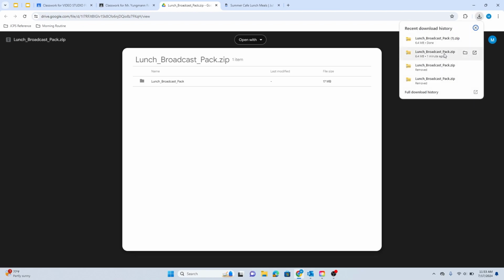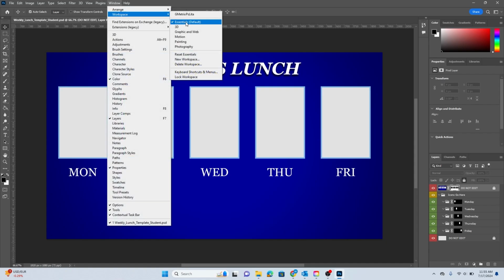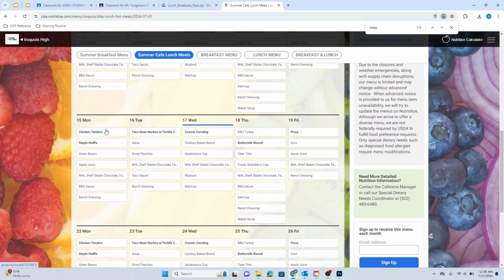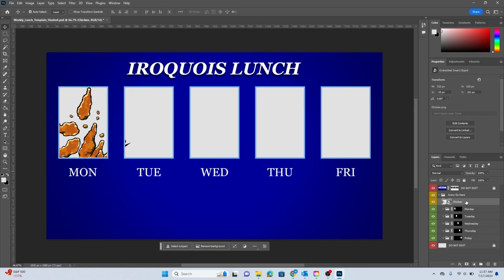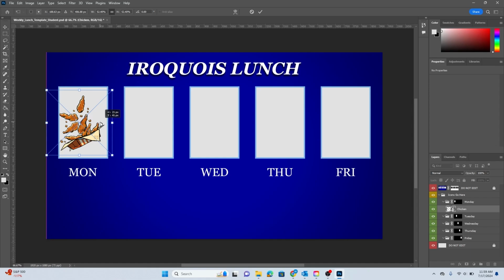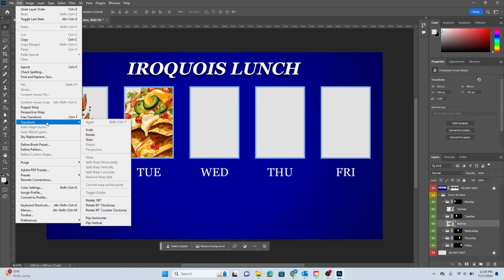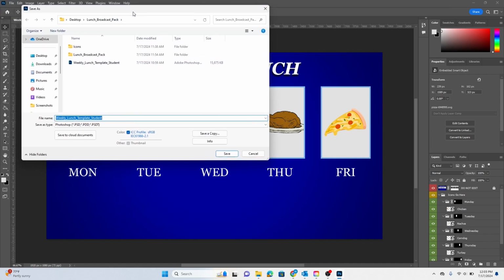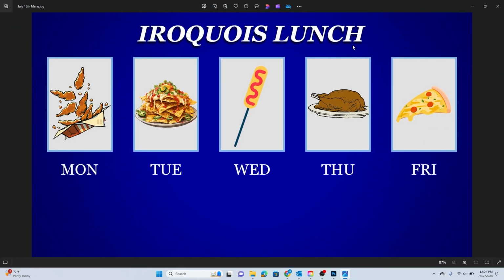Lunch Menu PhotoShop Tutorial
This tutorial will walk you through creating your lunch menu graphic for the school broadcast!